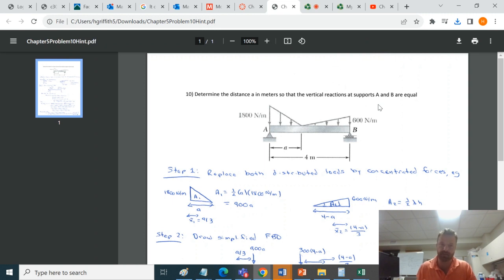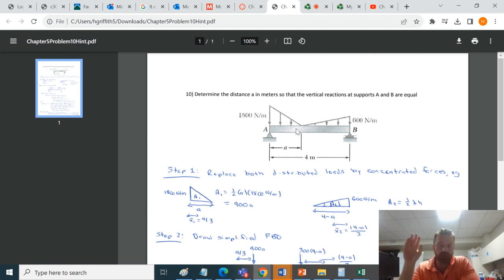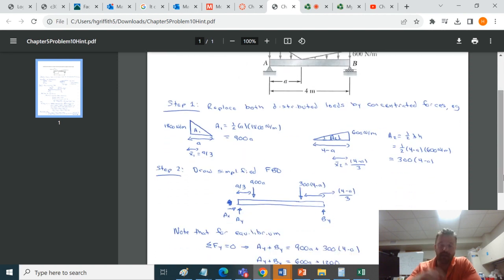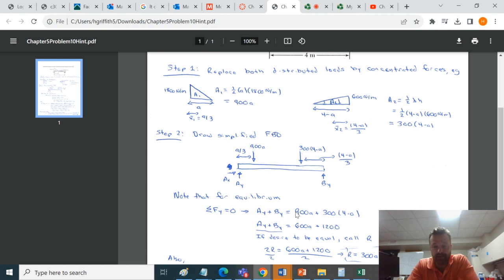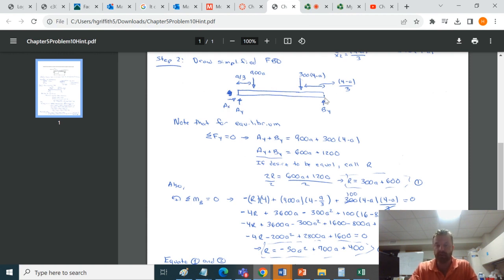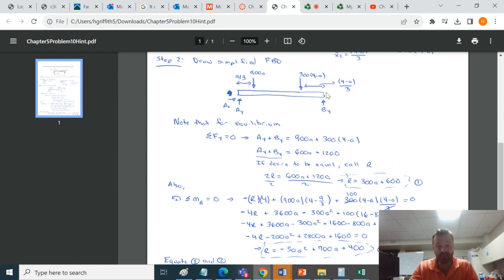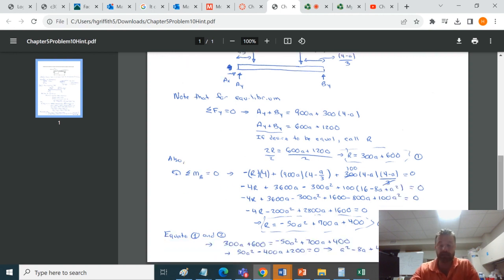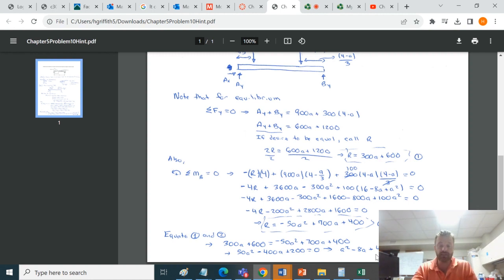Chapter 5 Problem 10 Solution Video